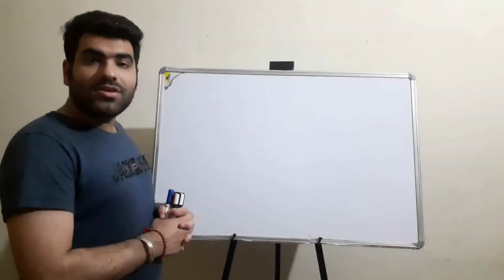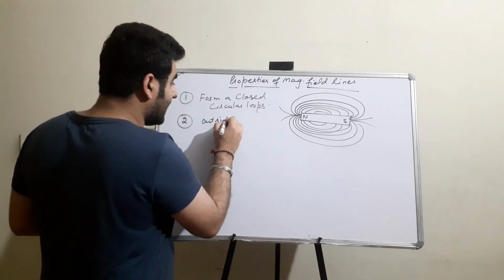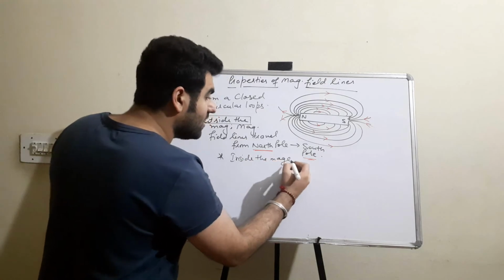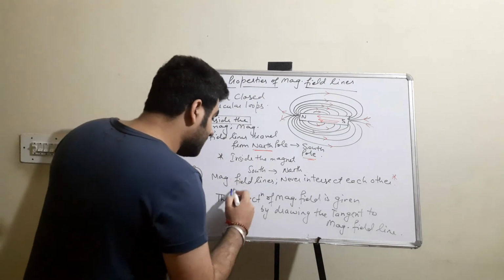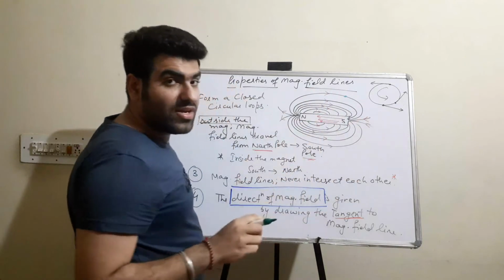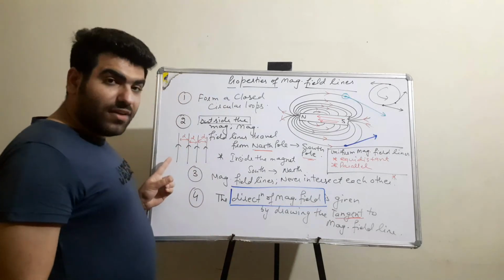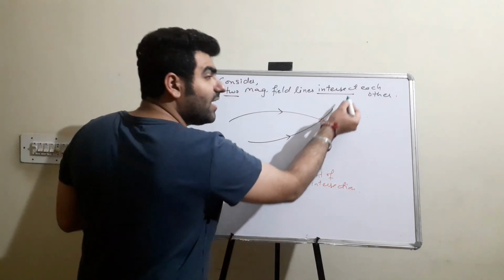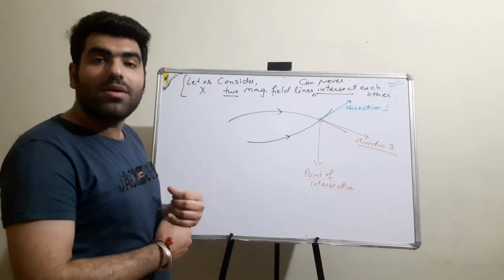Video 4 - Properties of the Magnetic Field Lines